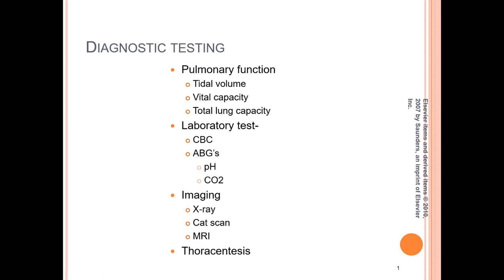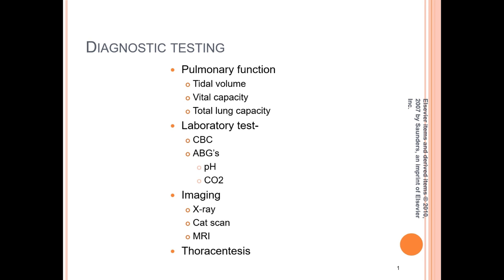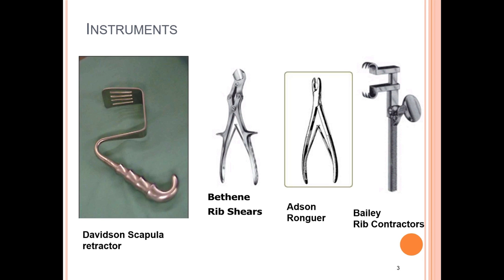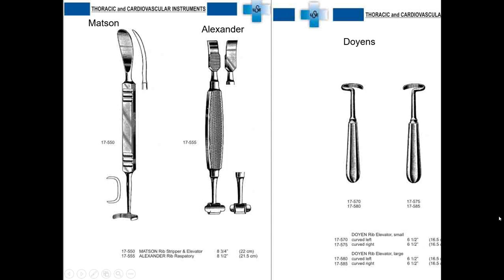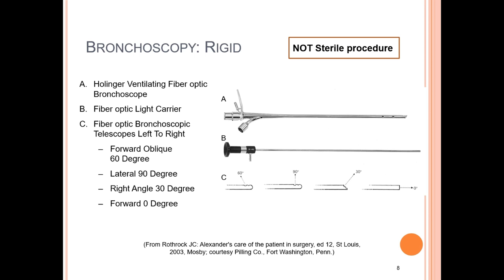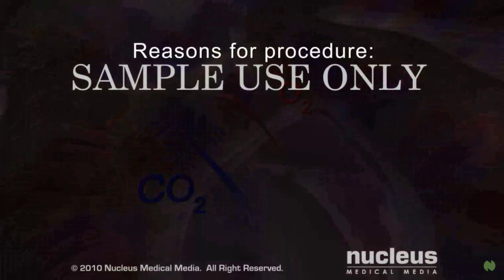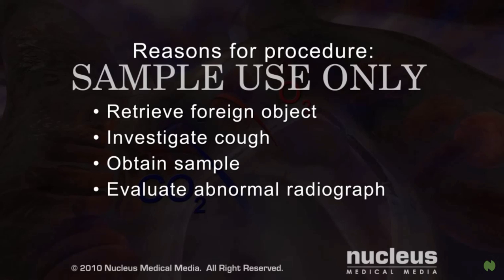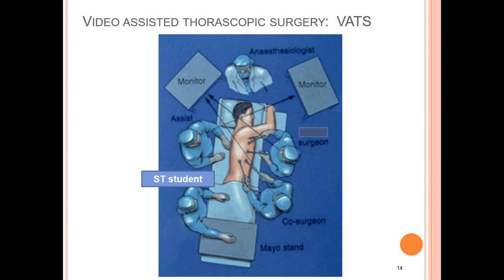Thoracic 2 default